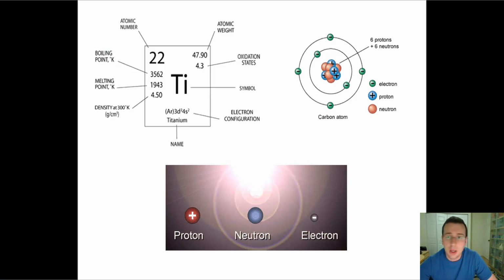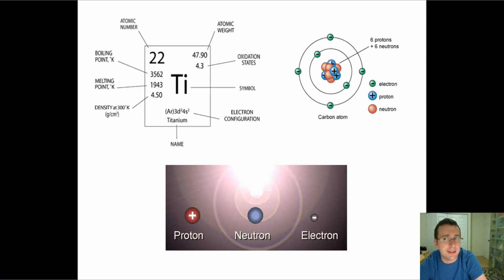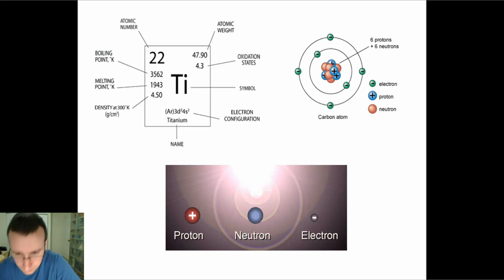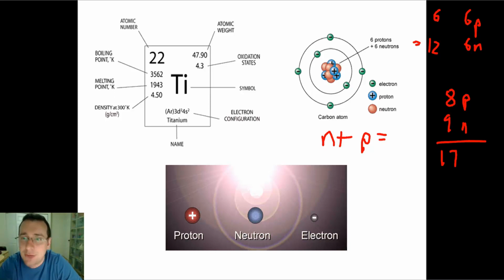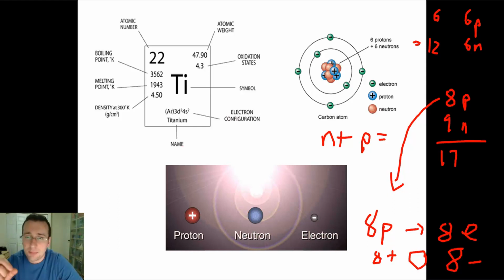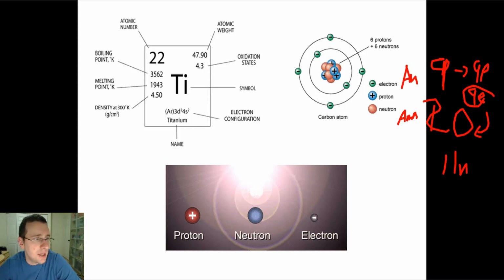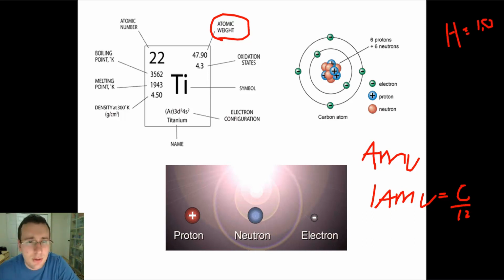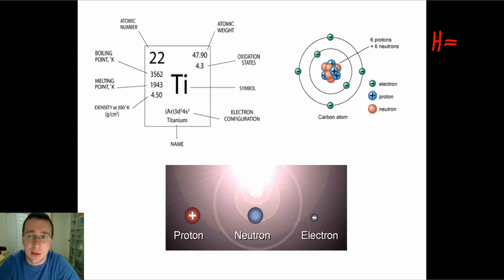Counting Particles Is Better Than Counting Sheep - Atomic Number & Mass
Mr. Lima discusses the basics of atomic structure and the concepts of atomic number and mass